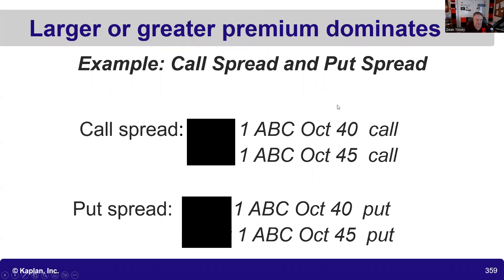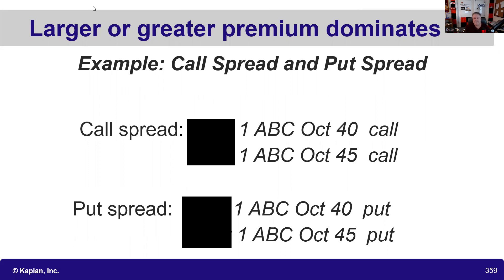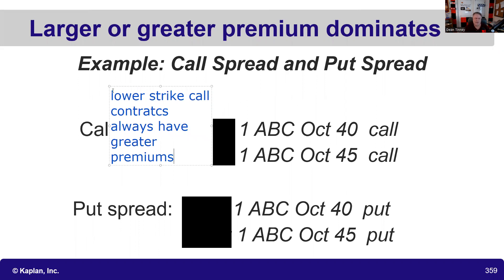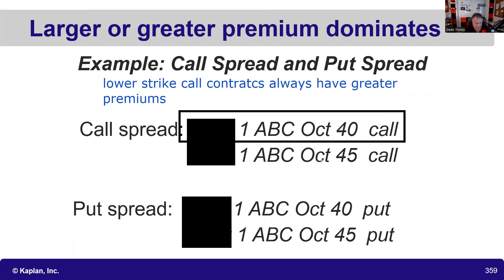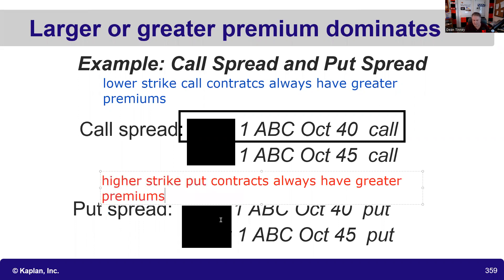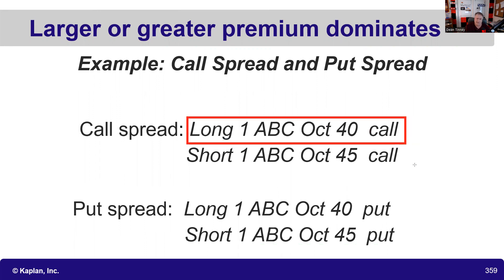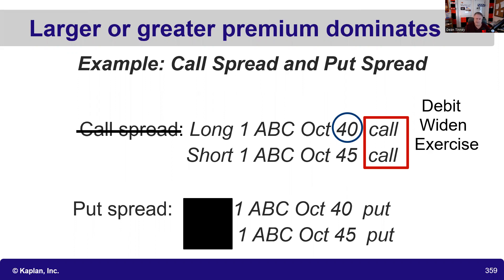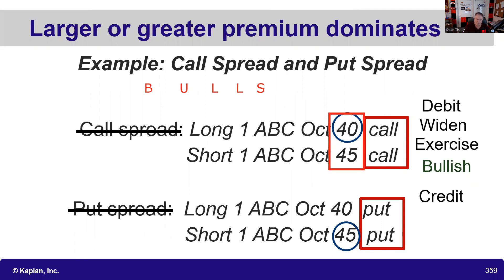Series 7 Exam Prep - Missing Premiums. Spread is a Debit or Credit? Bullish or Bearish?